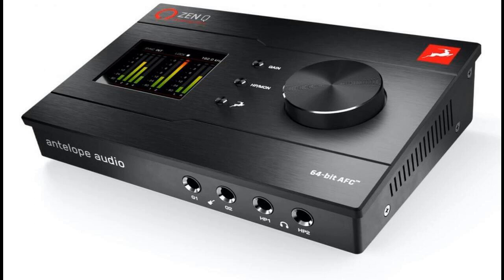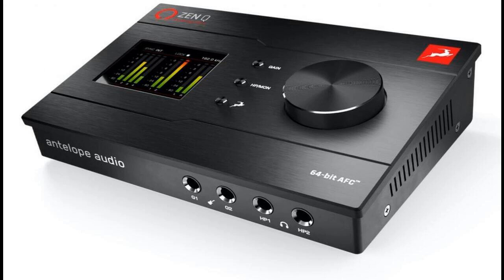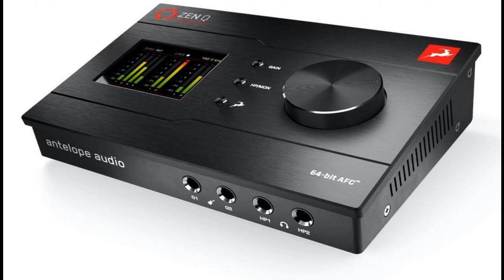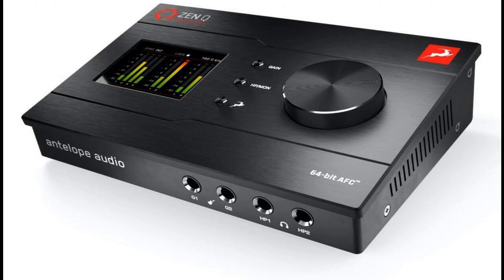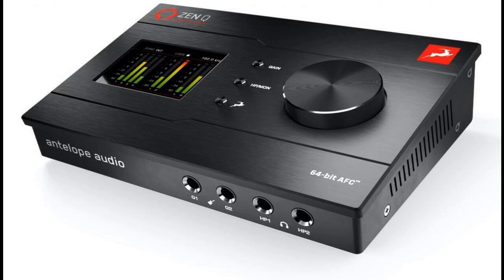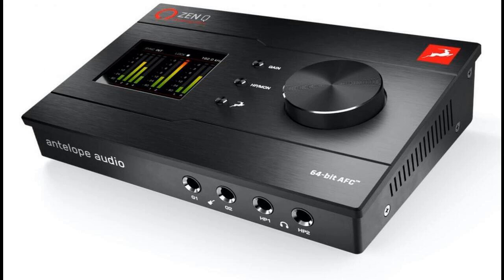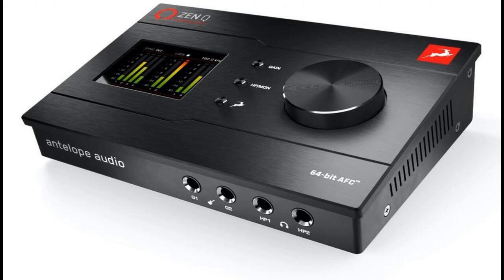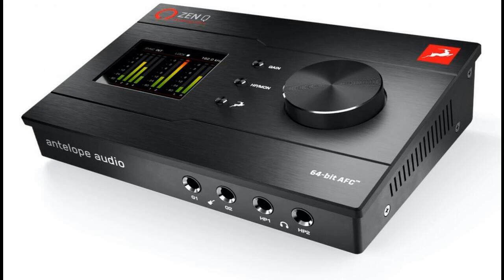Antelope Audio announces Zen Q Synergy Core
Following hot on the heels of Zen Go Synergy Core, introduced earlier this year to widespread critical acclaim as the high-end professional audio equipment manufacturer’s first bus-powered, truly portable (4 x 8 USB-C) audio interface, Antelope Audio is proud to announce upcoming availability of its Zen Q Synergy Core bigger brother — effectively empowering small- to mid-sized studio setups with high-end technology to take the next step in their creative quest for high-definition audio as a 14 x 10 desktop bus-powered audio interface with ThunderboltTM 3 connectivity, combining Antelope Audio’s acclaimed AD/DA converters, Discrete ultra-linear mic pre-amps, and 64-bit AFCTM (Acoustically Focused Clocking) technology with impressive I/O capabilities and an accomplished collection of real-time-processed analog-modeled effects — as of May 20…

Realising recording, mixing, and playback at up to 24-bit/192kHz, Zen Q Synergy Core clearly combines all the core performance qualities for which Antelope Audio’s acclaimed audio interfaces are known — class-leading AD/DA converter chips granting (up to) 127dB of headroom with undeniable definition; two ultra-linear pre-amps featuring true console-grade circuitry imparting warmth and capturing the natural details of any recorded instrument or voice; and proprietary 64-bit AFCTM and jitter management algorithm enabling efficient AD/DA conversion with increased sound width, separation, and detail — to achieve a sonically-precise studio sound while reaping the benefits of seamless workflow from any desktop-based setup.
Signature Auraverb (reverb) included, Zen Q Synergy Core comes complete with a virtual library of 37 free effects for its onboard Synergy Core proprietary platform, with real-time effects processing powered by dual DSP (Digital Signal Processing) chips and a single FPGA (Field-Programmable Gate Array) chip to deliver direct hardware monitoring with imperceptible latency. An abundance of analog-modeled compressors, equalizers, and mic pre-amps, as well as guitar cabs and amps for dialing in the perfect guitar tone — everything needed to capture and process audibly rich and dynamic sound — are always available as a result. It is perfectly possible to expand that Creative Collection courtesy of 50 optional effects — encompassing emulations of classic gear and third-party specialist effects (including Antares’ Auto-Tune Synergy, Grove Hill’s Liverpool, Gyratec’s esteemed EQs, and Inertia Sound Systems’ Instinct Synergy) — from Antelope Audio’s well-stocked Software Store starting from only $55.00 USD/€55.00 EUR. Above and beyond that, Zen Q Synergy Core’s modeling engine also allows for pairing with Antelope Audio’s Edge range of microphones for real-time use of vintage microphone emulations.

Equally impressive is Zen Q Synergy Core’s comprehensive connectivity belying its diminutive desktop-friendly footprint. The two Discrete ultra-linear pre- amps with 65dB of gain for studio-quality recordings both work as microphone/line/Hi-Z inputs on rear panel-positioned combo XLR jacks (marked MIC- XLR and LINE / HiZ 1/4” JACK), and supply 48V of phantom power — perfect for those Edge microphones. Moreover, there are two DC-coupled line outputs over TRS (labelled LINE OUT 1 and LINE OUT 2), also allowing the audio interface to transmit CV (Control Voltage) to an analog synthesizer should adventurous users wish to do so. Stereo monitoring comes courtesy of another two TRS outputs (marked MONITOR 1 and MONITOR 2). It is possible to take advantage of (up to) eight additional channels, digitally, thanks to the ADAT IN connection, with further digital connectivity provided by the two- channel S/PDIF IN and OUT connections. Ultimately, ultra-low latency and utmost stability comes courtesy of a bus-powered ThunderboltTM 3 port providing up to 16 input and 16 output channels for any popular DAW (Digital Audio Workstation) with custom macOS and Windows drivers duly installed. Readily record from any location with no need for a dedicated power source since the audio interface itself is powered by that ThunderboltTM 3 connection — and all without the user ever having to question Zen Q Synergy Core’s rock-solid reliability. And as if that was not enough to be getting on with, there are also two (front panel-positioned) line/Hi-Z inputs, ideally suited for recording (lower than line level) guitars — hence being labelled G1 and G2 (with an associated guitar icon), alongside two stereo headphone outputs (HP1 and HP1) with independent gain control over TRS.

An advanced software control panel for macOS and Windows facilitates further enhancing workflow — with features including I/O routing that is simplified with pre-configured settings to allow for immediate recording and playback; customizable presets with signal routing, leve